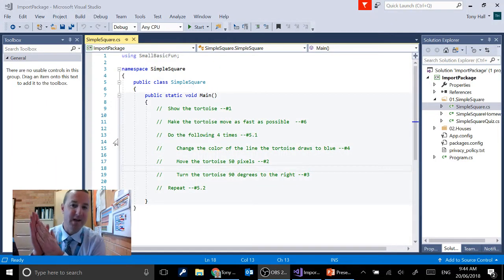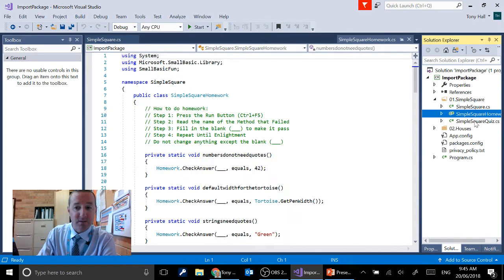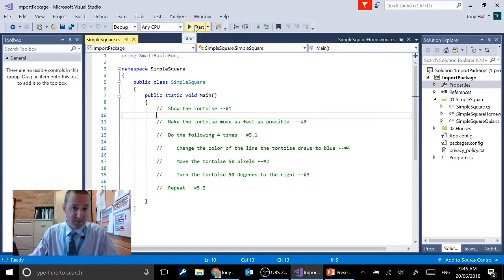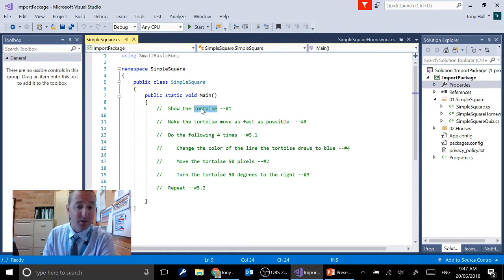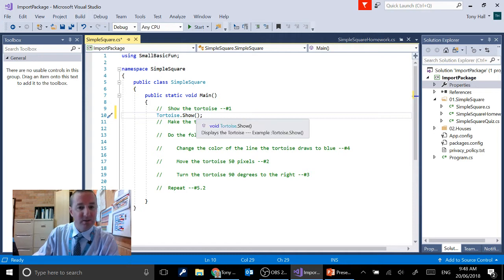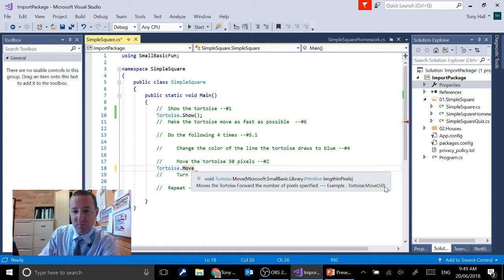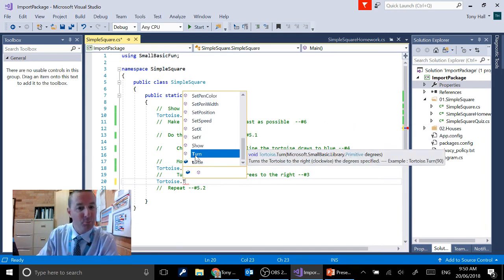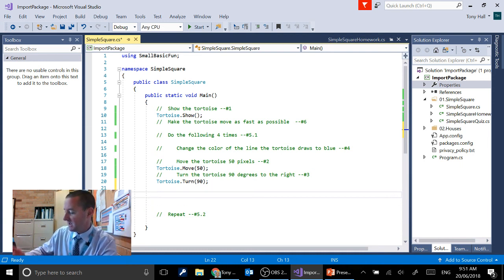Coding with Visual Studio:TeachingKidsProgramming- 2. Startup Object and Simple Square